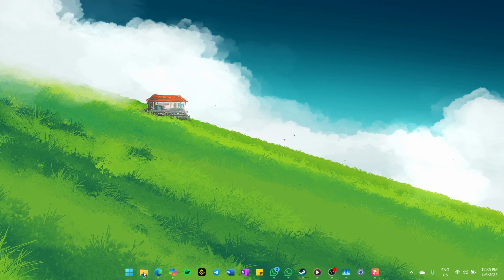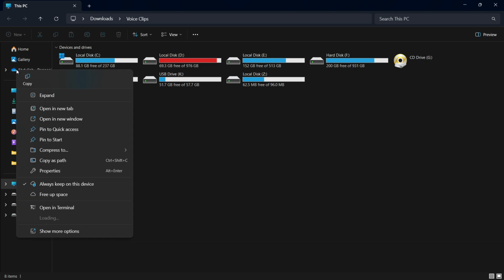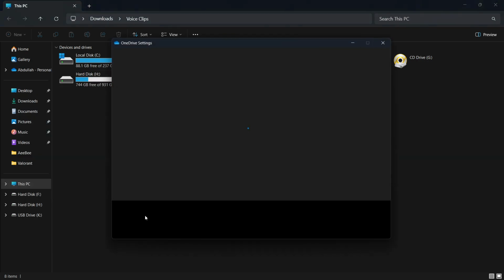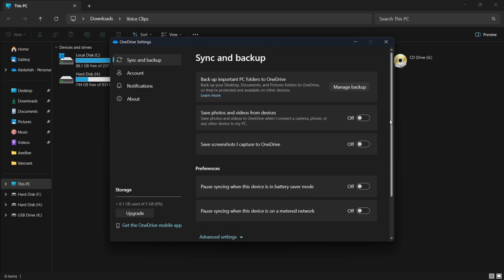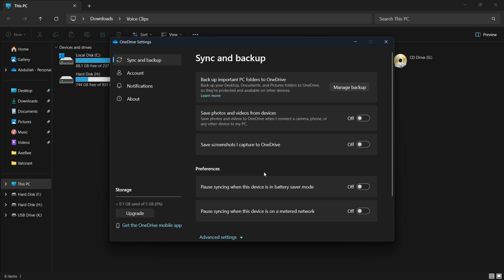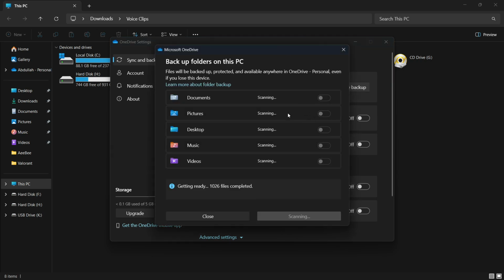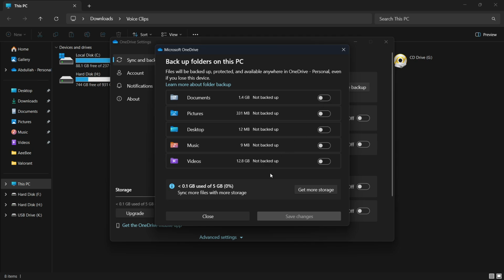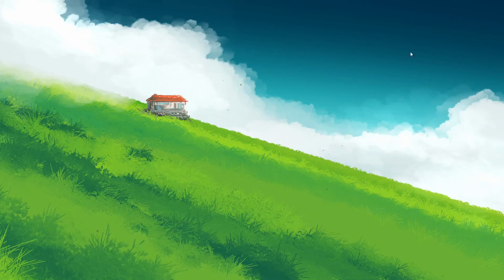Stop OneDrive From Syncing Automatically - Step By Step Fix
A short tutorial on stopping OneDrive from syncing automatically.